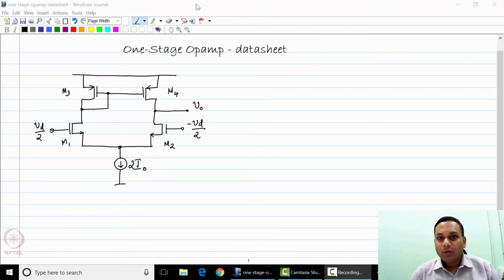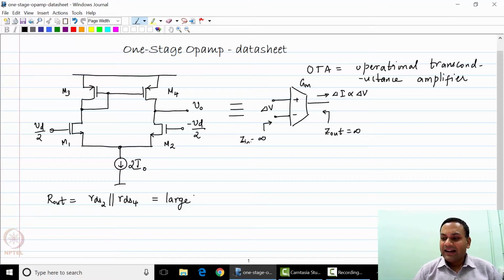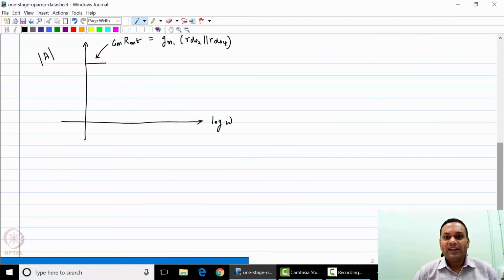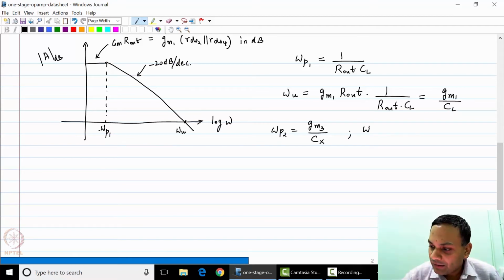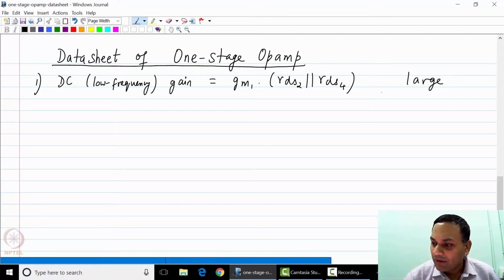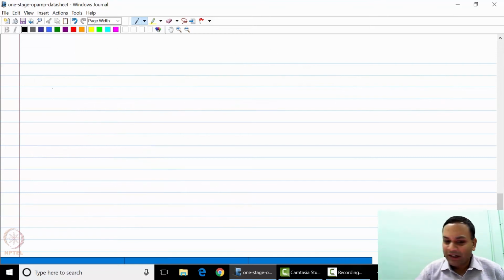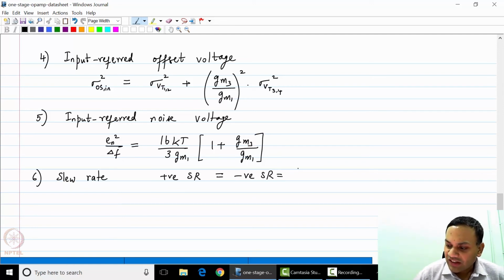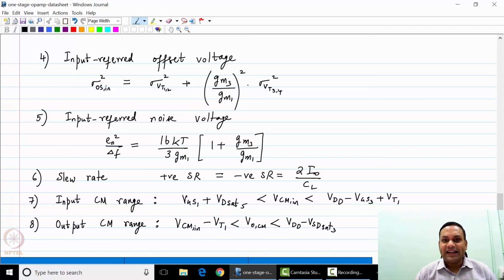One Stage OpAmps - Datasheet